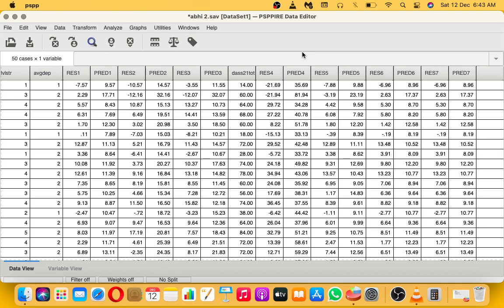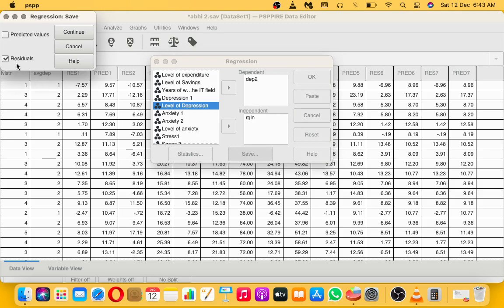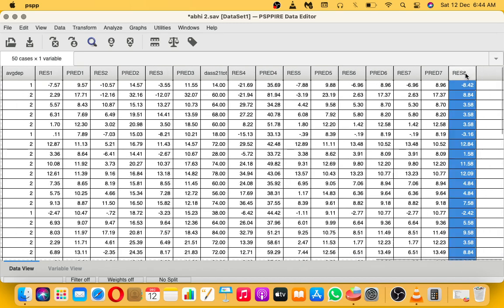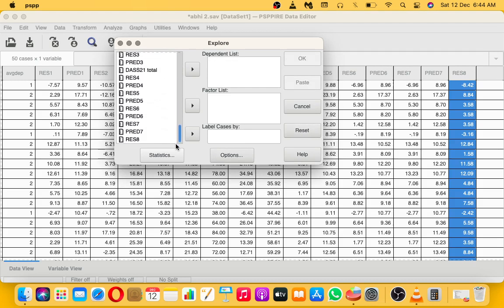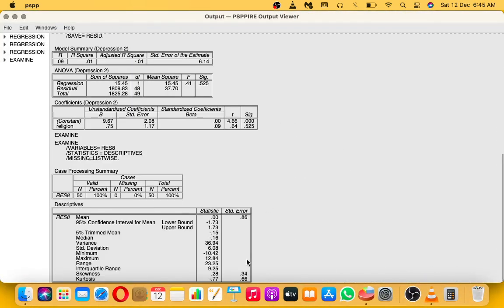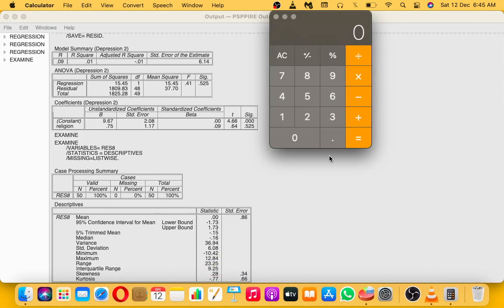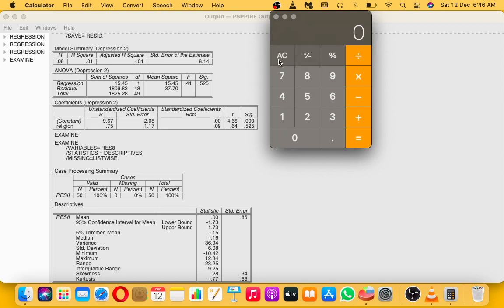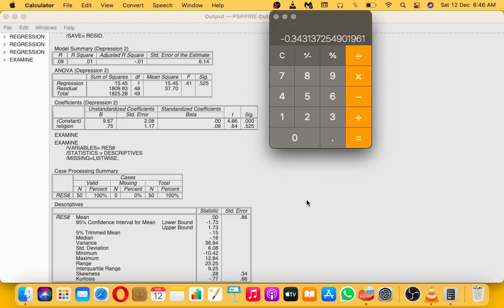Checking for normality before performing ANOVA in PSPP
My article on the Wellbeing of Palliative Care Workers, from a journal published by Taylor and Francis